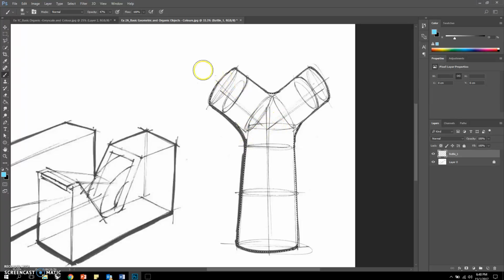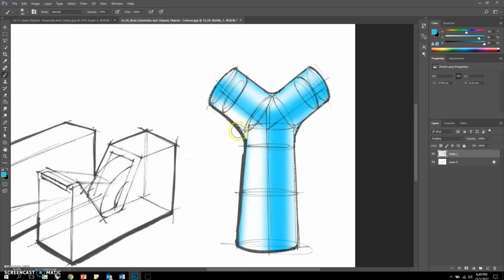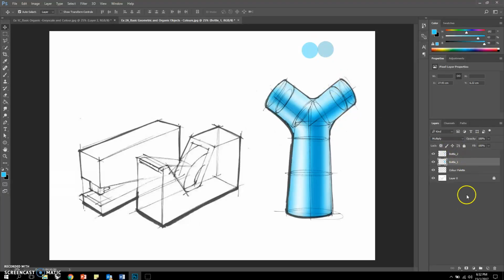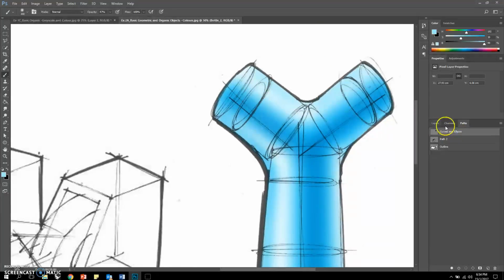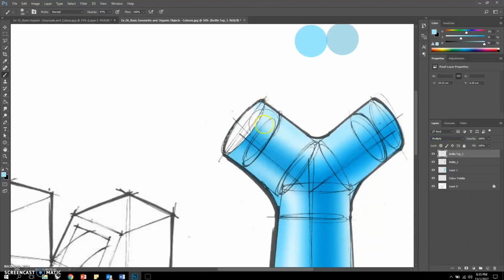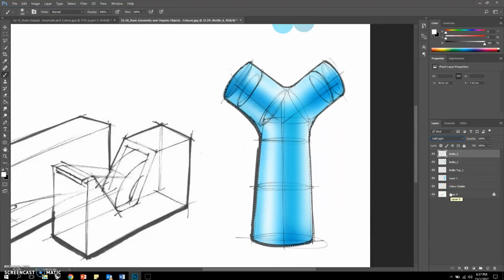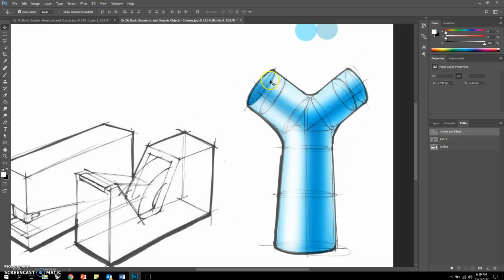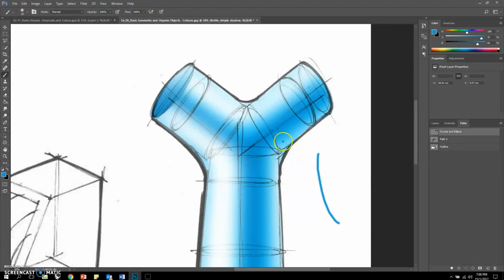Basic Geometry And Organic Objects 01